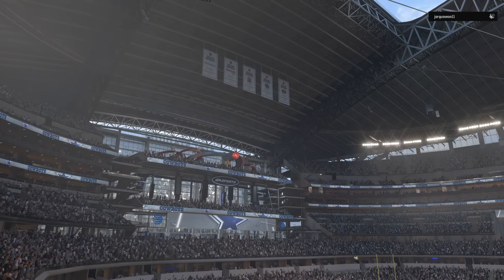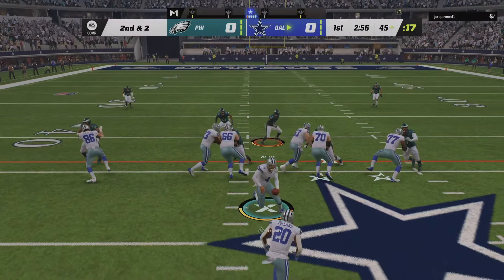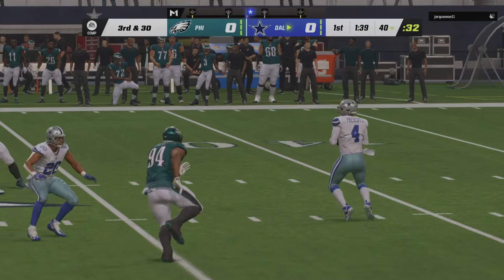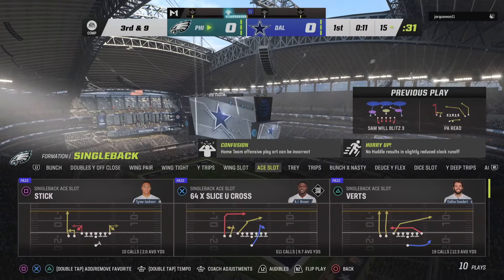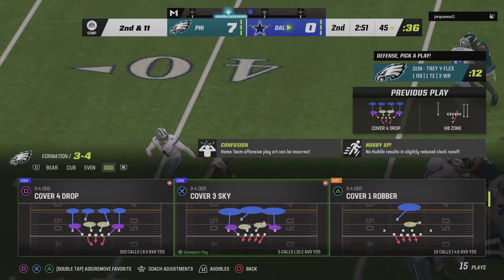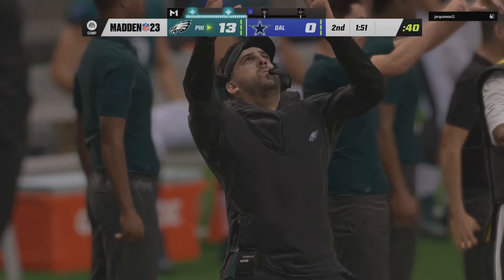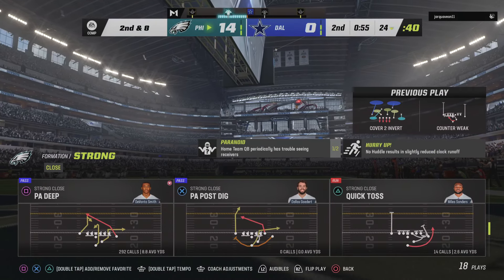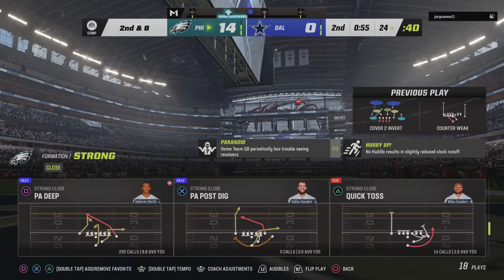Eagles vs Cowboys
Shutout